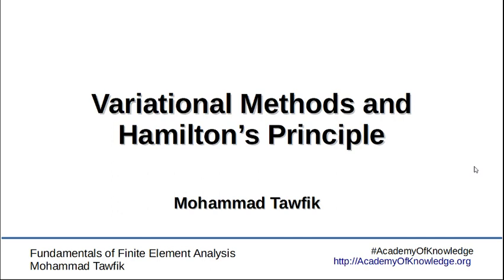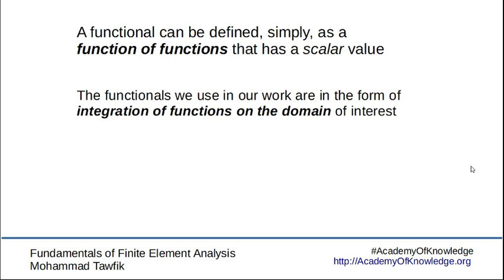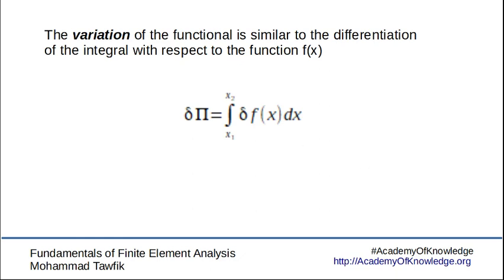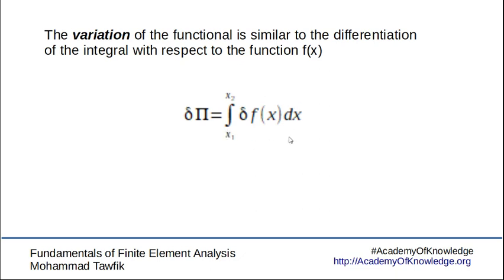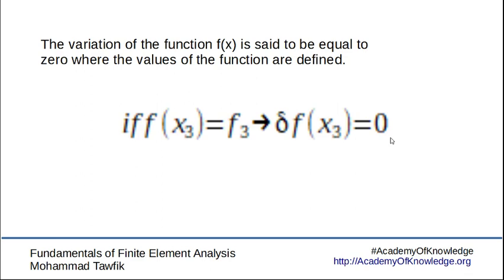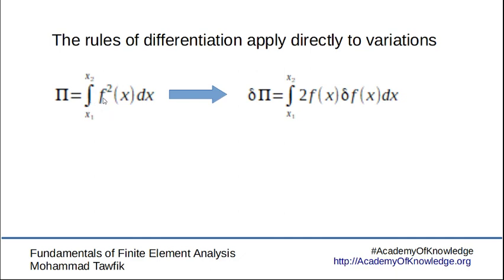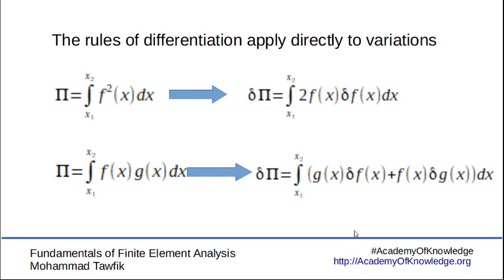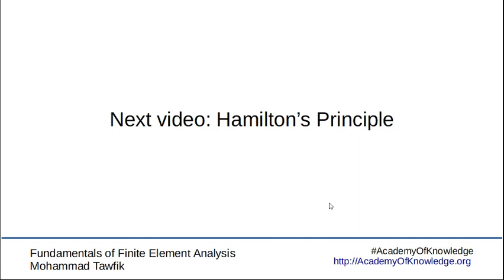FEM-Hamilton's Principle: 01 Functional and Variation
What is a functional?
What is variation?
Applying stationary functional method.